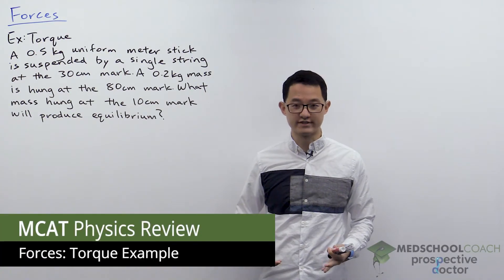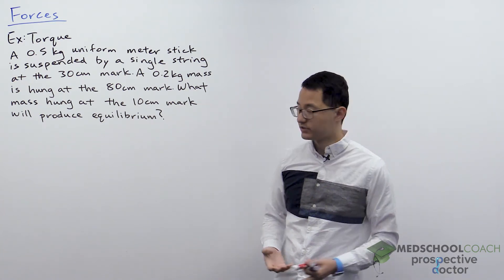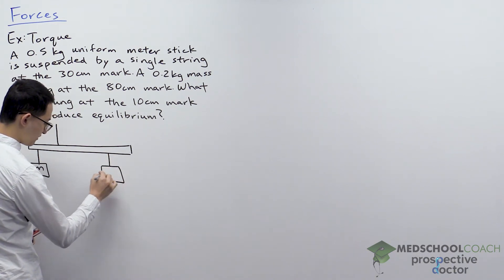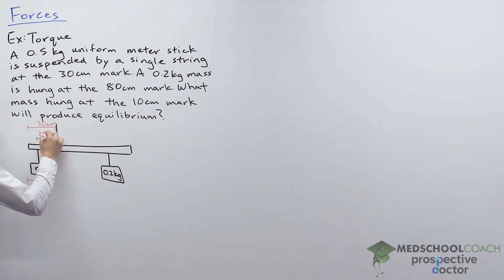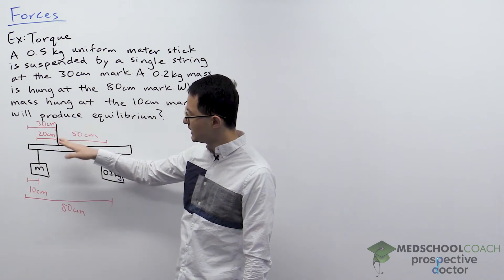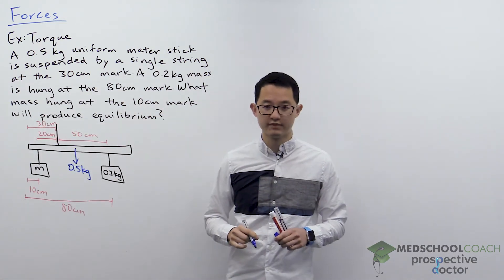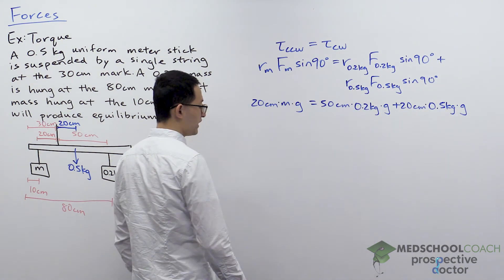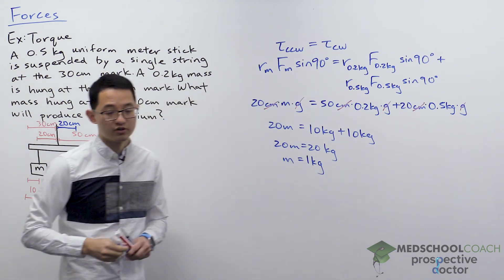Torque Example of Forces in Physics | MCAT Physics Prep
Need help preparing for the MCAT physics section? MedSchoolCoach expert, Ken Tao, will teach you what you need to know about torque and provide an example, as this is an important component of the MCAT physics section. Watch this video to learn how to do well on the physics section of the MCAT exam!

A 0.5 kg, 1-meter-long uniform stick is suspended by a single string at the 30 cm mark. A 0.2 kg mass is suspended from the stick at the 80 cm mark. What mass hung up at the 10 cm mark will produce equilibrium?

After drawing out your diagram, step 1 is to understand what the question is suggesting by asking you to find equilibrium. The large, 1-meter stick has a point of rotation at its 30 cm mark, because it is suspended by a string there. Equilibrium will exist if the torque on the left side of the point of rotation is equal to the torque on the right side of the point of rotation. Step 2 is to figure out the torques acting on both sides of the point of rotation. A known torque will be produced by a 0.2 kg mass acting perpendicular to the length of the stick at 80 cm. Because the center of mass is at 30 cm, this torque has a lever arm of 50 cm. Because the mass is applying a downward force perpendicular to the stick (90o to the stick), we can calculate the torque to be 1 Newton-meter. Another known torque will be produced by the stick, which has its center of mass at the 50 cm mark, which is 20 cm from the point of rotation. This torque can be calculated to be 1 Newton-meter by multiplying the lever arm by the weight of the stick. Because these torques are applied on the right side of the center of mass and in the downward direction, they are acting in the clockwise direction.

After finding the known torques, we must find the torque applied to the other side that will balance out the system and allow it to maintain rotational equilibrium. We are told that the torque will be applied at 10 cm, which is 20 cm from the center of mass, so this torque has a lever arm of 20 cm. It is also applied perpendicular to the system. We can set the unknown torque applied to the left-side equal to the known torque applied to the right-side, plug in these values, and solve for the force generating the torque as supplied by the mass. The force applied is equal to the mass of the mass multiplied by the gravitational constant. Solving for the mass of the mass yields a value of 0.5 kg.

MEDSCHOOLCOACH